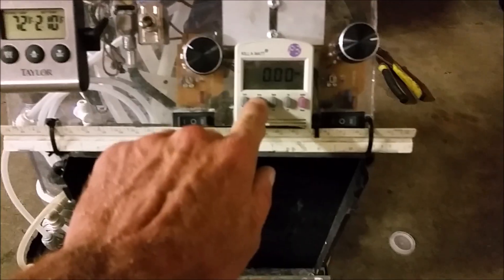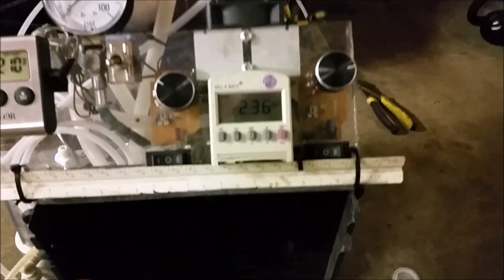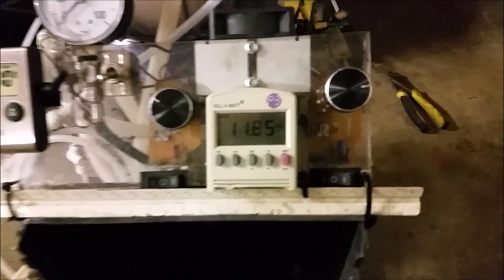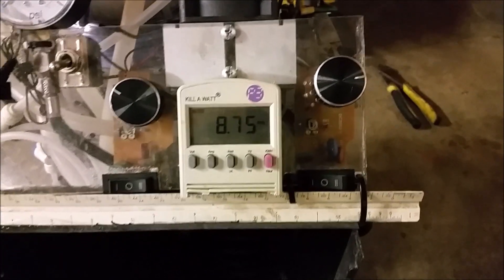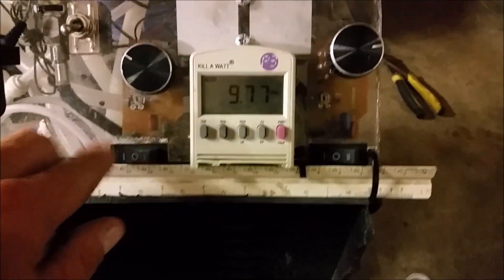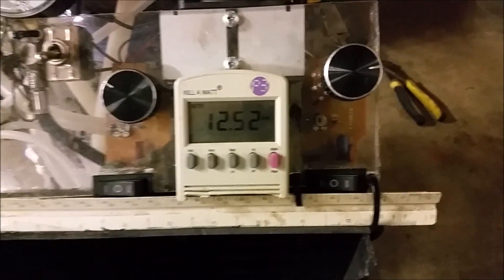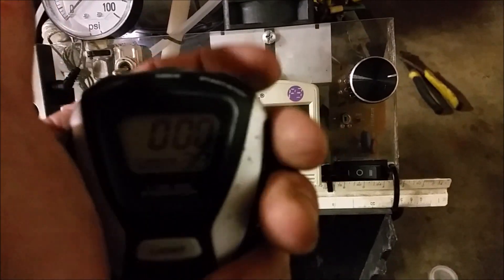HHO CANNON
Support this channel on Patreon HHO CANNON .hho/ OXYHYDROGEN cannon on behalf of nationalist laws. just kinda mad that you cant even buy bottle rockets any more here in america. so please forgive the dark honest descriptions . i decided if you cant buy explosions any more im just gonna make them for 100th of the cost. it cost me about 3 cents per shot. remember that if the shit hits the fan HHO CANNON Oxyhydrogen will combust when brought to its autoignition temperature. For the stoichiometric mixture, 2:1 hydrogen:oxygen, at normal atmospheric pressure, autoignition occurs at about 570 °C (1065 °F).[5] The minimum energy required to ignite such a mixture with a spark is about 20 microjoules.[5] At standard temperature and pressure, oxyhydrogen can burn when it is between about 4% and 95% hydrogen by volume.[5]

Applications[edit]

Oxyhydrogen blowpipe[edit]